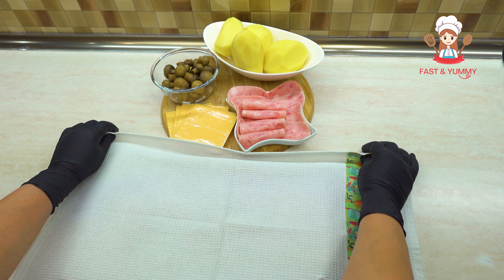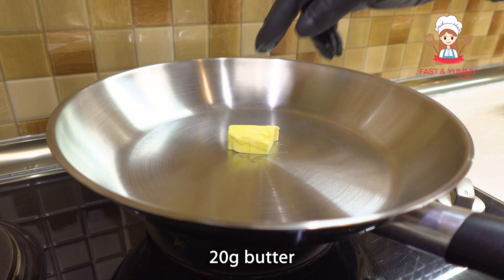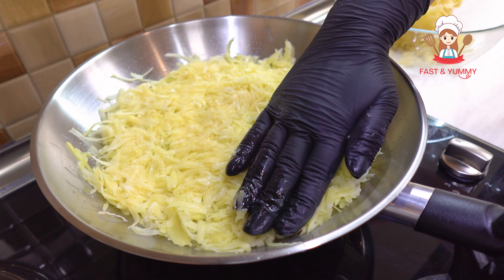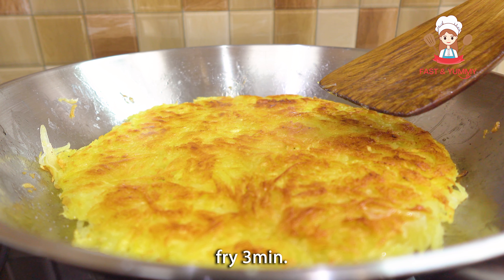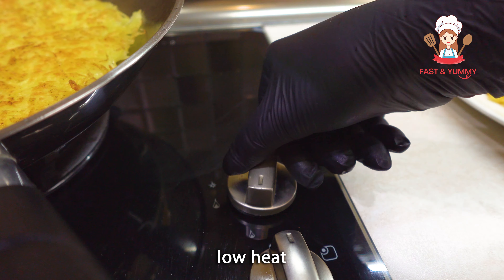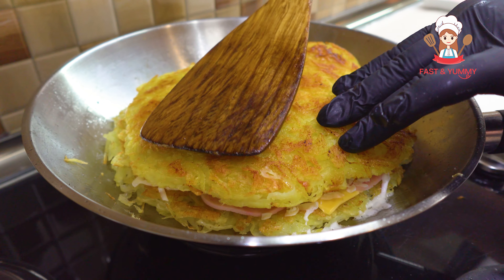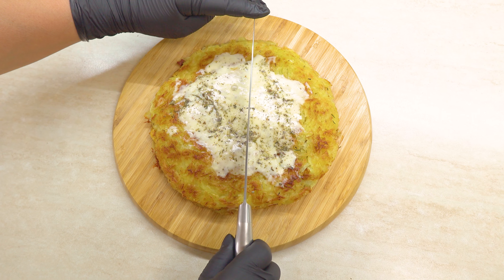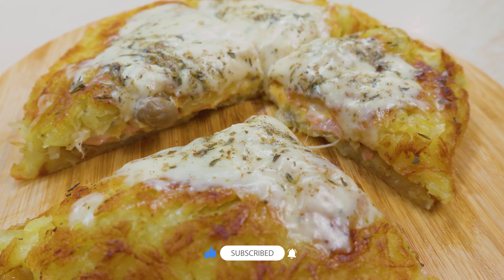Irresistible Potato Cheese Delight | Easy and Cheesy Recipe!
Welcome to Fast&Yummy! In this video, we're bringing you a mouthwatering and satisfying potato breakfast recipe that will kickstart your day with a burst of flavor. Whether you're a busy professional or a student rushing to class, this recipe is perfect for a quick, hearty breakfast.

🍳 Ingredients:
4 potatoes
20g butter
2 tbsp oil
salt
20g butter
2 tbsp oil
salt
3 cheese slice
7 ham slices
cheese slice
canned mushrooms
100g mozzarella cheese
oregano

👍 Like this video if you enjoy easy breakfast recipes and want more content like this!